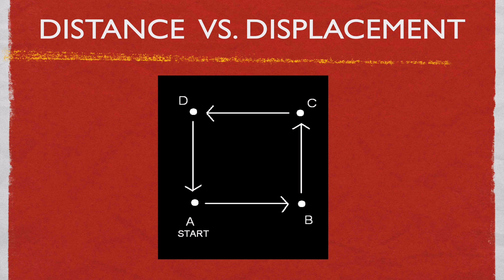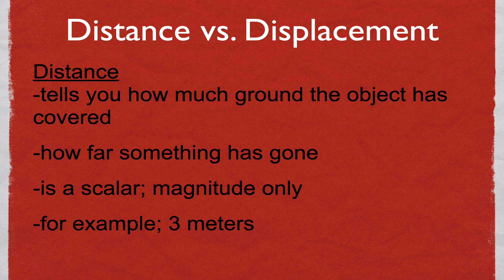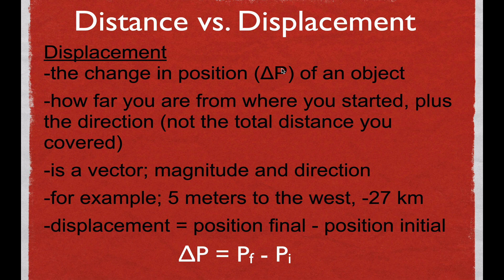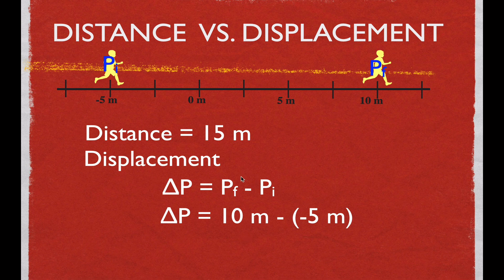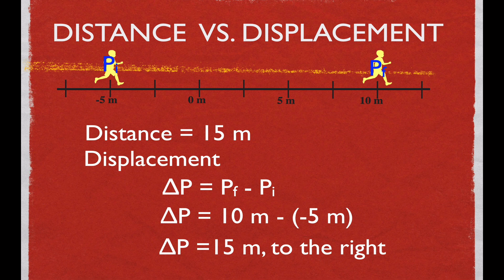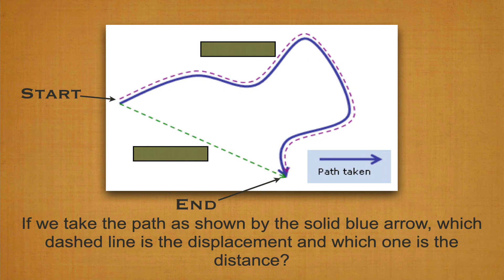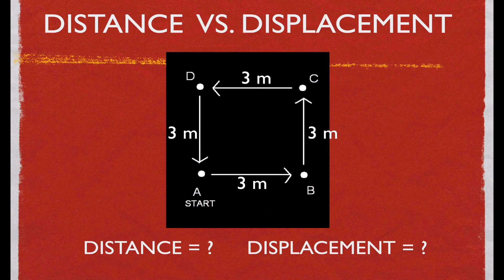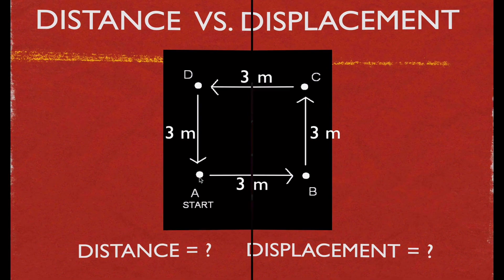Physics, Kinematics: Distance vs. Displacement (new)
In this video I give a detailed explanation of the difference between distance and displacement. Also included are four excellent examples that will help you to gain a full understanding of these two important physics concepts. Distance is scalar quantity that tells you as how far an object has traveled while displacement is a vector quantity that gives you your change in position. Yes, they may sound like the same thing but they are very different from each other. Watch the video for a full explanation.

Chapters:
0:00 Distance vs. Displacement
1:10 Description
3:23 Example No. 1
4:30 Example No. 2
5:45 Example No. 3
7:12 Example No. 4
7:55 Example No. 5